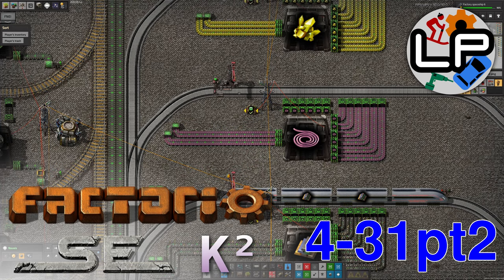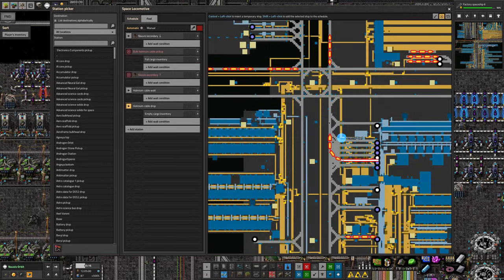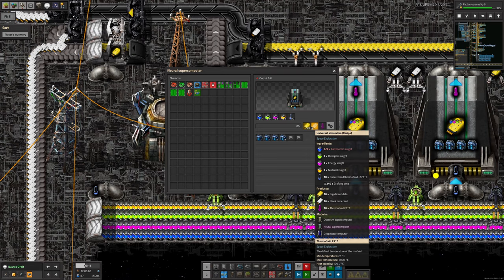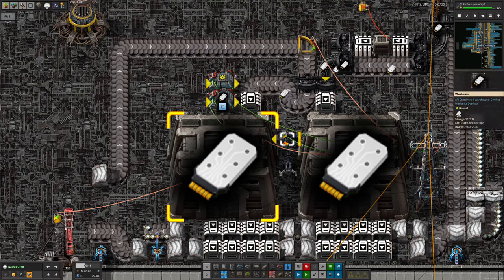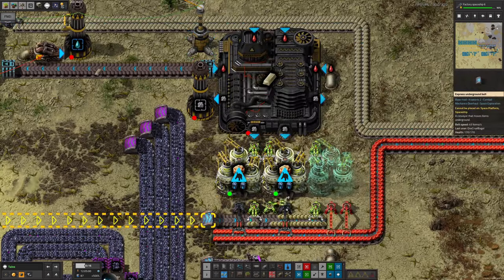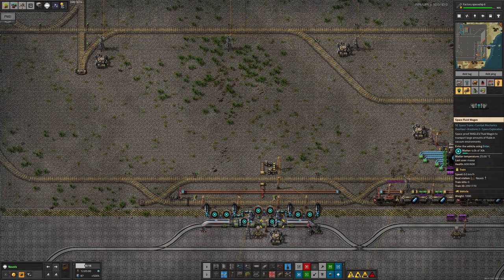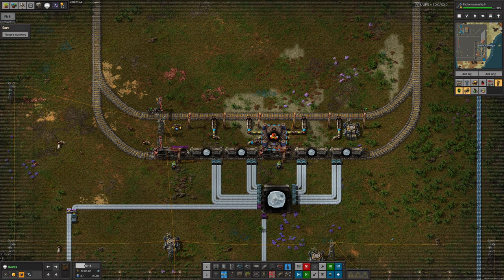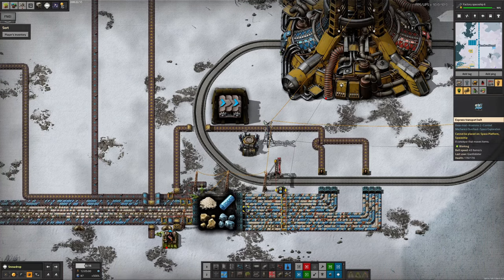S4-E31 pt 2 - Quantum of Research - Laurence Plays Factorio: Space Exploration 0.6 + Krastorio²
And now, let's look into why things have been struggling elsewhere! There are some very familiar problems in here, however they have lead to general supply sufficiencies elsewhere, so maybe they're a blessing in disguise. It does slow down the remaining research though...

Starring:
Laurence
Tristan
Mike
Marc

0:00 Intro
1:47 Quantum of Research
8:55 Carded Significantly
15:12 Naquitime
21:59 Loveable Logistics
26:29 Elsewhere...